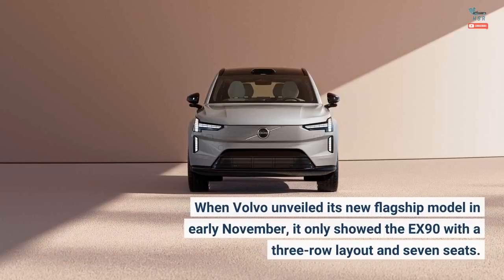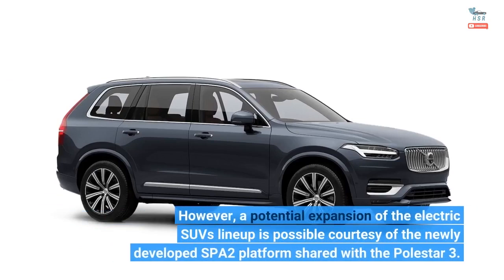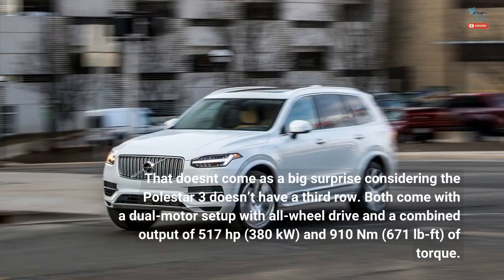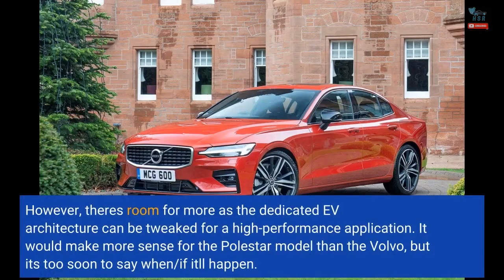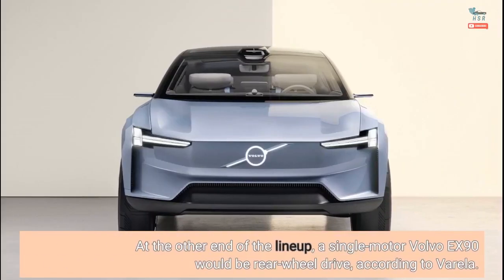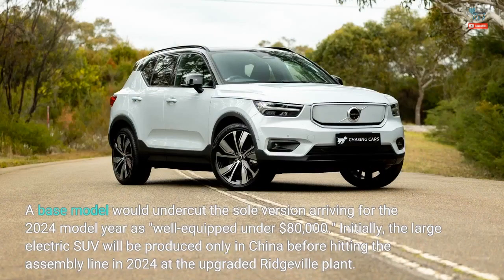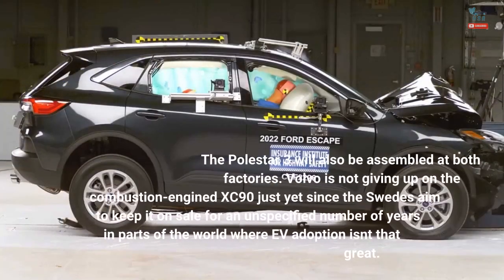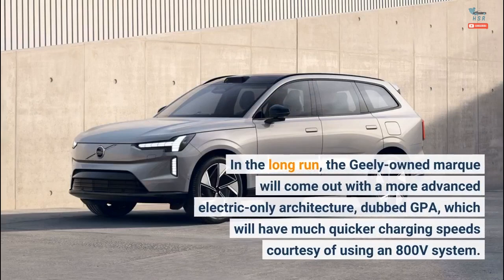Volvo EX90 Two-Row Under Consideration, Single-Motor Version Would Be RWD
When Volvo unveiled its new flagship model in early November, it only showed the EX90 with a three-row layout and seven seats. However, a potential expansion of the electric SUV's lineup is possible courtesy of the newly developed SPA2 platform shared with the Polestar 3. In an interview with Motor Trend, the Swedish automaker's chief operating officer Javier Varela said the architecture's modularity supports a two-row variant. That doesn't come as a big surprise considering the Polestar 3 doesn’t have a third row. Both come with a dual-motor setup with all-wheel drive and a combined output of 517 hp (380 kW) and 910 Nm (671 lb-ft) of torque. However, there's room for more as the dedicated EV architecture can be tweaked for a high-performance application. It would make more sense for the Polestar model than the Volvo, but it's too soon to say when/if it'll happen. At the other end of the lineup, a single-motor Volvo EX90 would be rear-wheel drive, according to Varela. A base model would undercut the sole version arriving for the 2024 model year as "well-equipped under $80,000." Initially, the large electric SUV will be produced only in China before hitting the assembly line in 2024 at the upgraded Ridgeville plant. The Polestar 3 will also be assembled at both factories. Volvo is not giving up on the combustion-engined XC90 just yet since the Swedes aim to keep it on sale for an unspecified number of years in parts of the world where EV adoption isn't that great. In the long run, the Geely-owned marque will come out with a more advanced electric-only architecture, dubbed GPA, which will have much quicker charging speeds courtesy of using an 800V system.